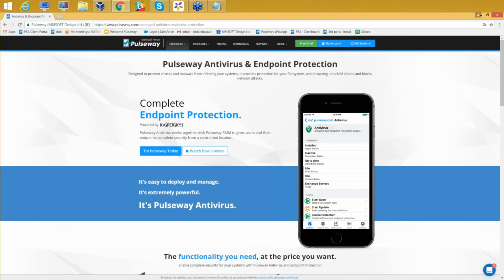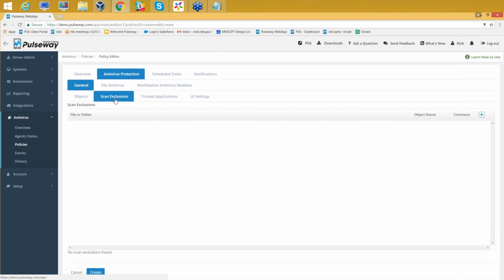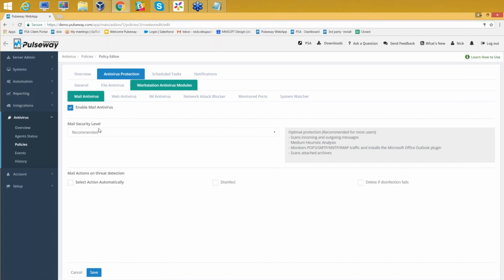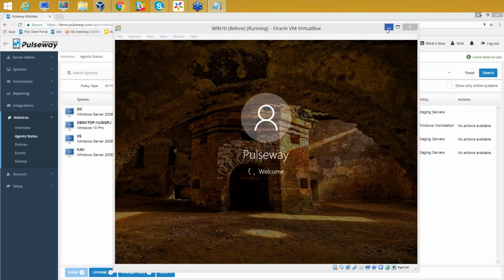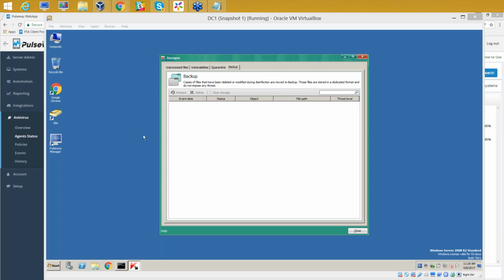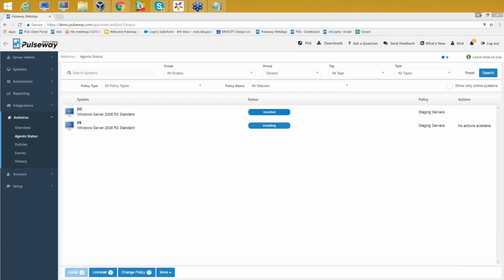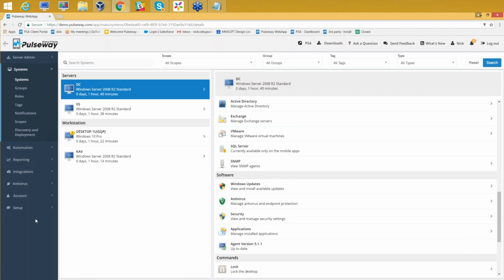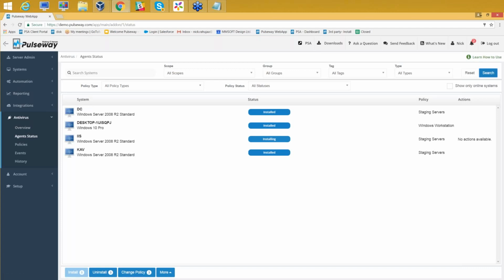Pulseway Antivirus Webinar - Protect Your IT Environment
Edgar Zacharjev and Nick Rogers giving a comprehensive and interactive demonstration of Pulseway Antivirus and Endpoint Protection.

- How to create policies
- How to deploy Pulseway Antivirus onto your endpoints
- How to managing threat detections
- How to configure notifications

Date of recording: Thu, Jun 8, 2017